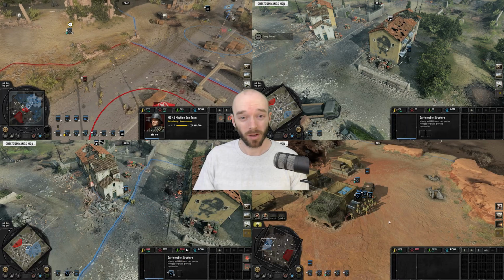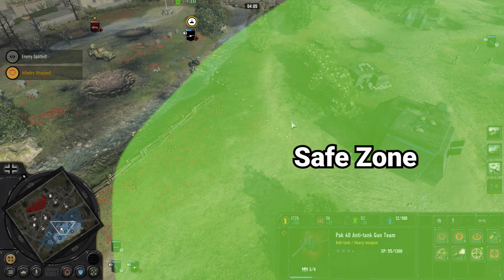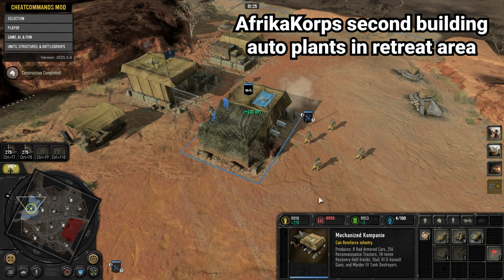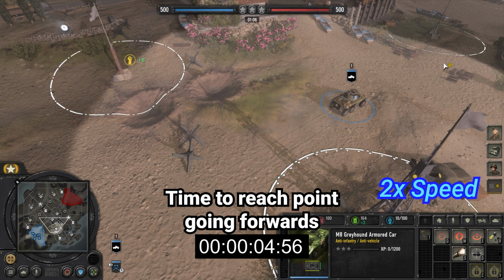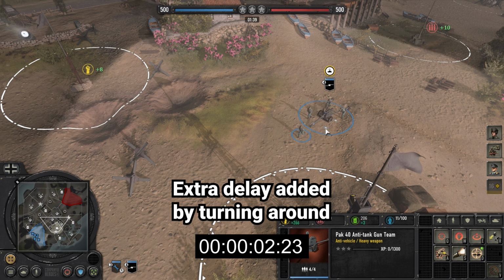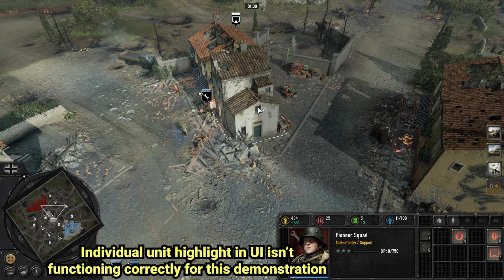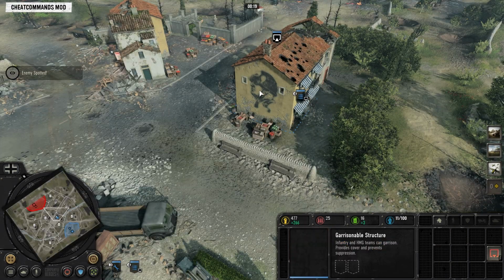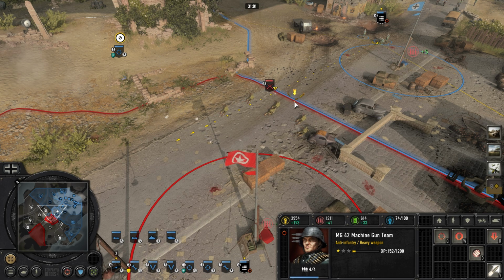Beginner micro tips for Company of Heroes 3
A tutorial with a bunch of Company of Heroes 3 micro tips for beginners

00:00 Manual vs Automatic base construction
01:53 Medics placement
02:38 Blocked retreat
03:05 Handbrake mode
03:34 Attack move on decrewed weapons
04:16 Reverse on vehicles
05:37 Reverse on AT gun weapon teams
06:23 Exiting buildings / garrisons
09:11 HMG facing in a building
09:58 Attack move instead of right click with HMGs